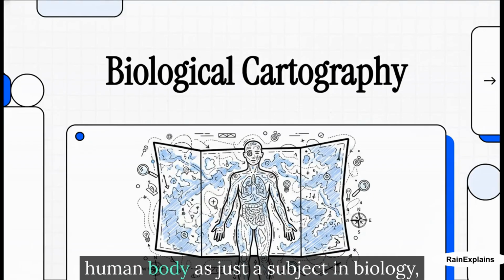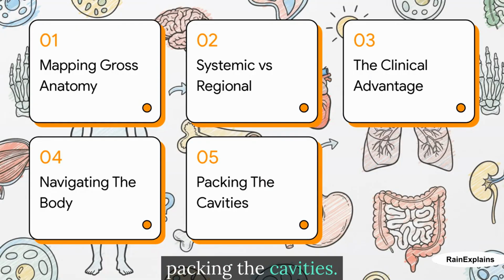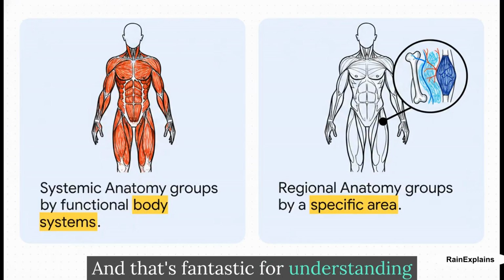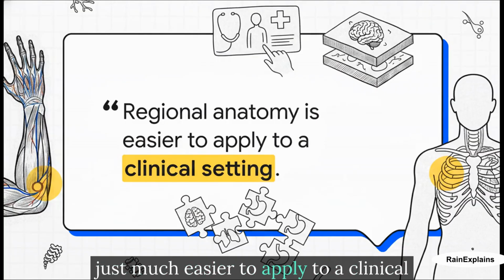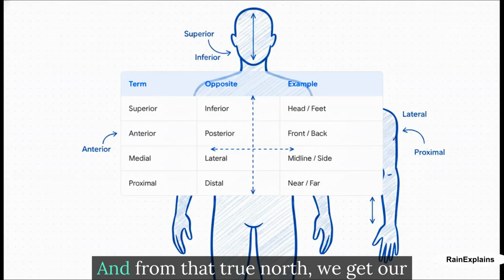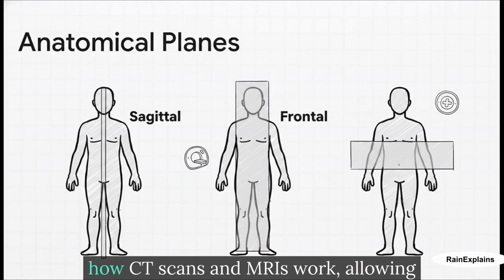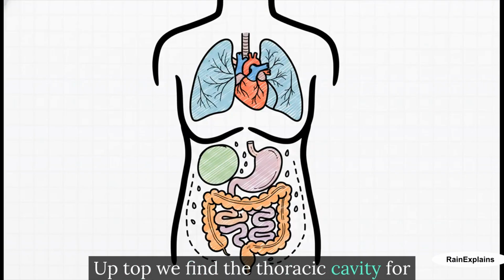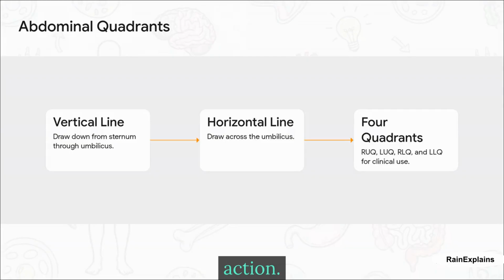Biological Cartography (Regional Anatomy)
This explainer presents human anatomy as a form of biological cartography, transforming the body into a vast landscape that doctors and scientists must map to understand and treat disease. It focuses on gross anatomy, the study of large visible structures like organs, muscles, and bones, while contrasting it with microscopic anatomy. The video explains two major approaches to studying the body: systemic anatomy, which follows entire systems like muscles or nerves throughout the body, and regional anatomy, which studies all structures within one specific area. Regional anatomy is highlighted as the preferred clinical method because patients experience pain in localized regions rather than isolated systems.

The explainer also introduces the essential navigation tools of medicine, including the anatomical position, directional terminology, anatomical planes, and body cavities. These standardized references allow healthcare professionals to communicate clearly and interpret scans like CTs and MRIs accurately. The body’s dorsal and ventral cavities are explored, along with the serous membranes that reduce friction between organs. Finally, the abdomen is divided into clinical quadrants to show how doctors quickly locate possible sources of pain, demonstrating anatomy as practical biological geography in action.